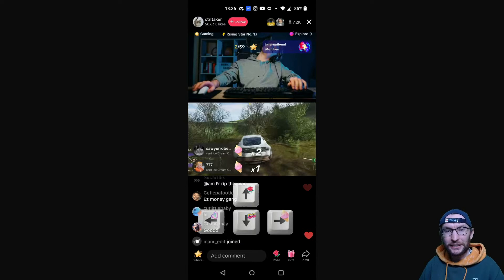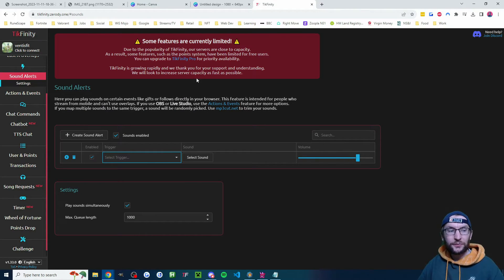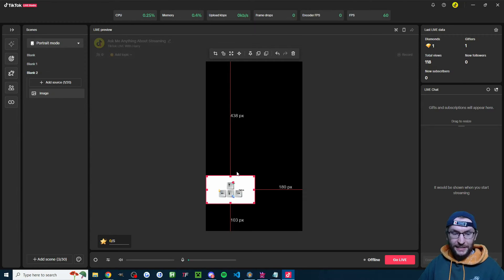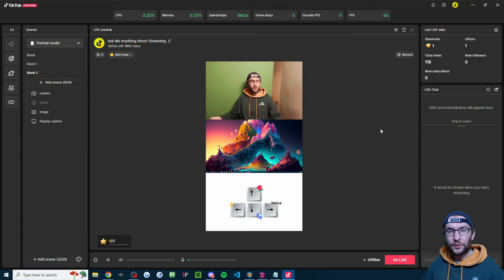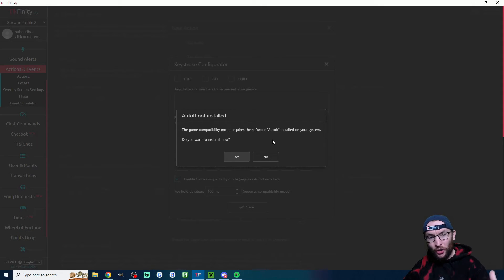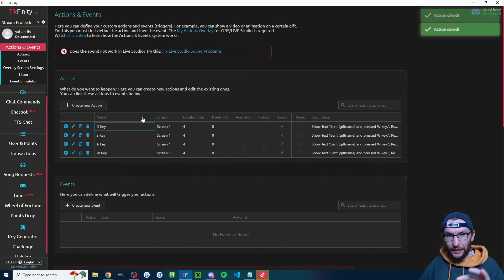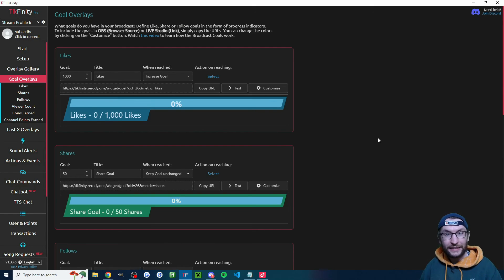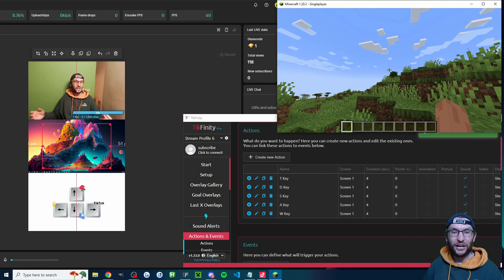Interactive Keyboard Control Stream - TikFinity Tutorial For TikTok LIVE (Optional Sleeping)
In this video guide, I show how viewers can send gifts on TikTok LIVE to control your keyboard. For example, send a rose to press the W key. I also show how to fully set up the stream including looped video. Works for nearly every game including Forza, Need For Speed, GTA5 and Minecraft Java.

Timestamps:

00:00 - How it works
00:15 - Requirements
00:46 - Create the graphic
04:06 - Set up LIVE Studio or OBS
05:13 - Add looped video or camera
07:03 - Set up TikFinity
07:50 - Make TikFinity actions
09:20 - Enable this compatibility mode!
09:50 - Finish your action
12:16 - IMPORTANT CHANGES - Separate queues for up/down and left/right
13:26 - Link gifts to the keystrokes
14:03 - Like goal to press button (or follow or share)
15:37 - Test everything
16:34 - Control GTA5 and Minecraft